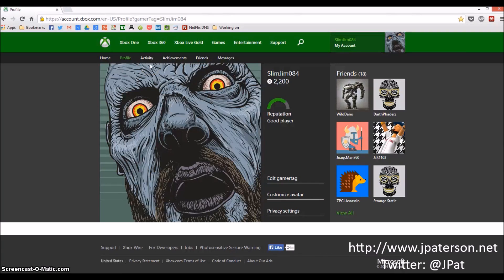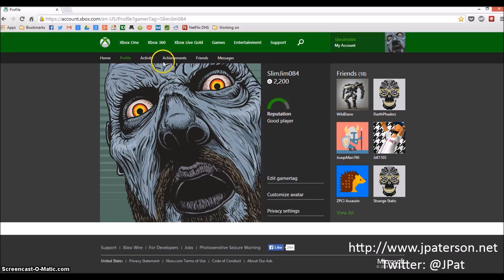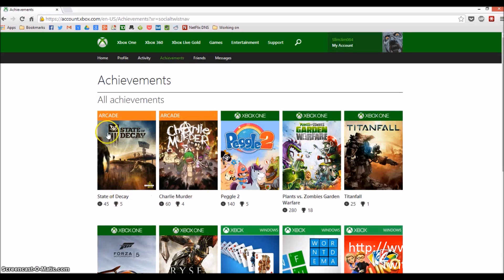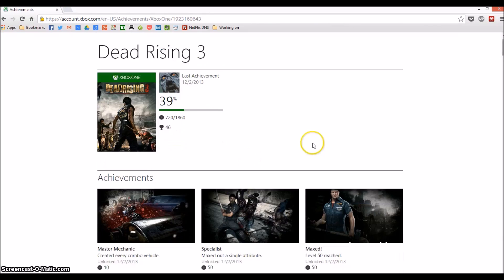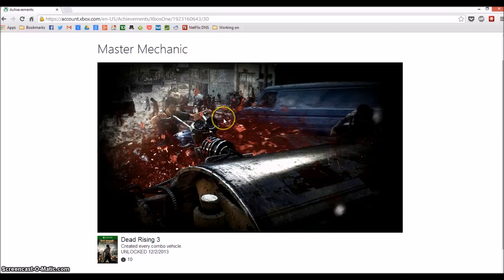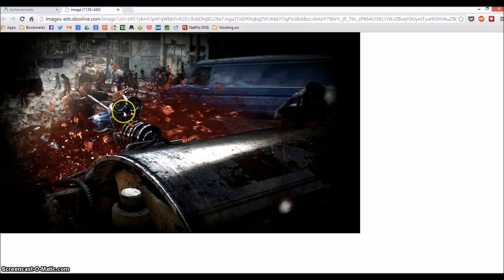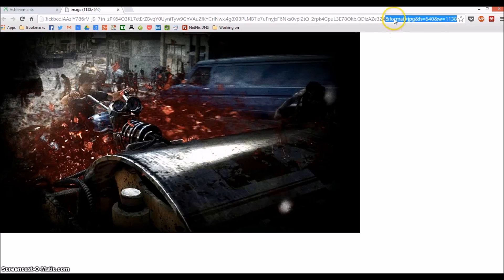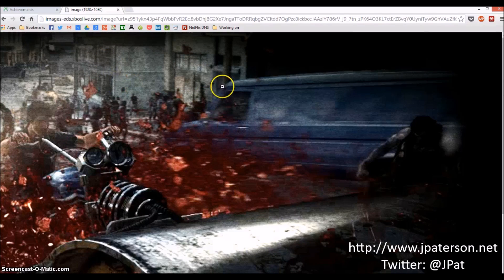How to Download High Res Achievement Images from Xbox.com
Now that Xbox.com has been updated to show the same achievement images as your system does when you unlock one, you might want to download them. Perhaps for the lock screen slideshow on your laptop, a desktop background, whatever.

Sadly, the images shown default to lower resolution versions, as this saves bandwidth and decreases load time for the end user. But getting the full resolution image is just a quick click away.

Play!
Origin: CrazyCanuck84
uPlay: Slimjim084
Battle.Net: SlimJim #1568
PSN: DarkAndTall
XBL: TheCrazyCanuckJ